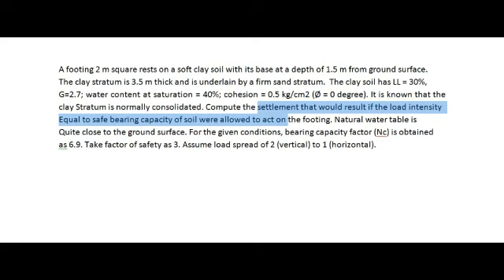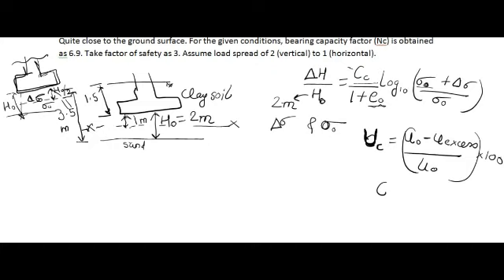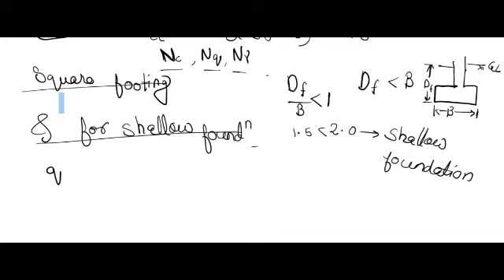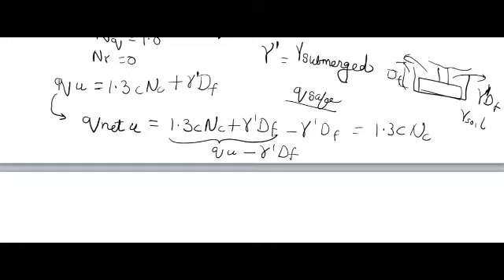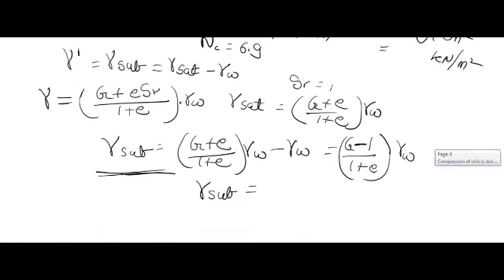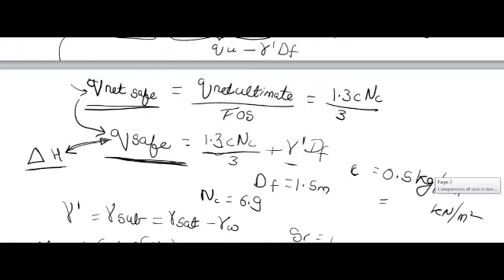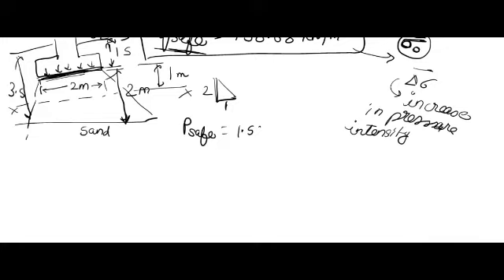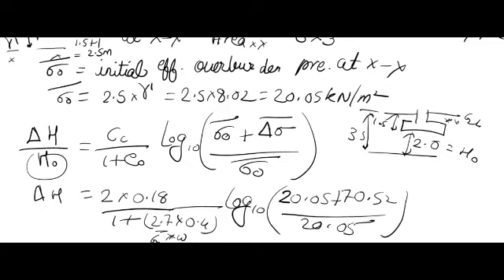Bearing capacity of soil and foundation settlement numerical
Geotechnical Engg.